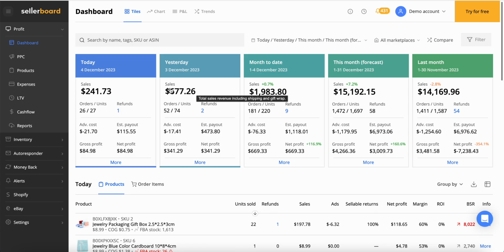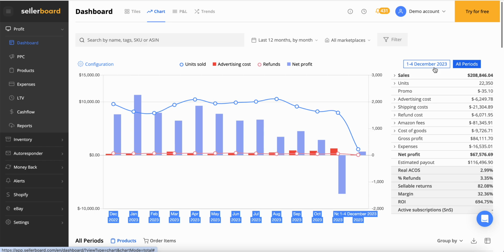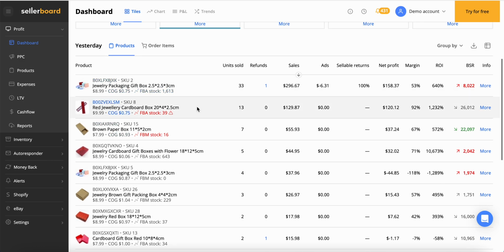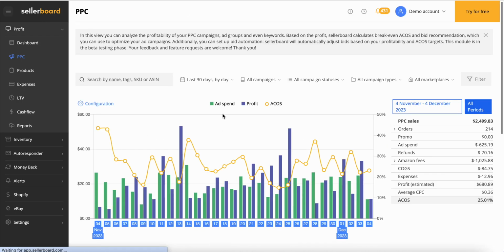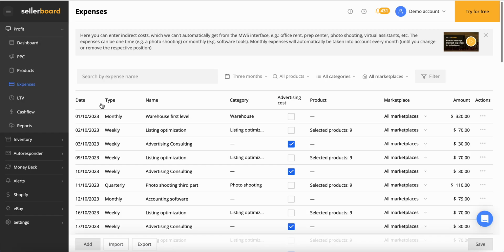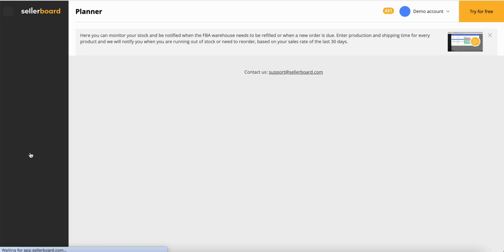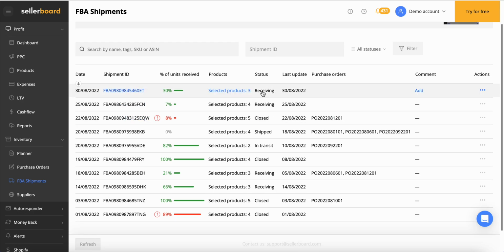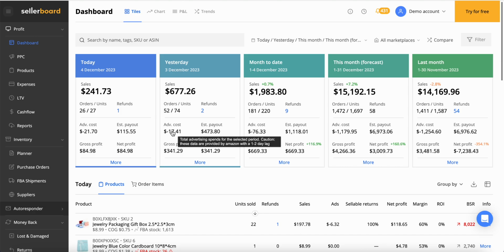FULL Sellerboard DEMO/Tutorial (2024)Amazon seller Profit tracking and Inventory management software